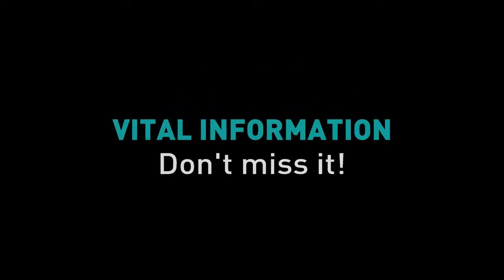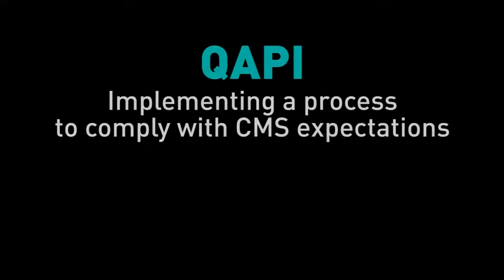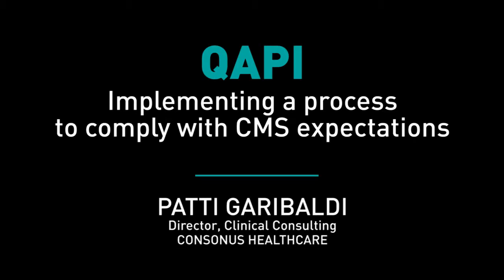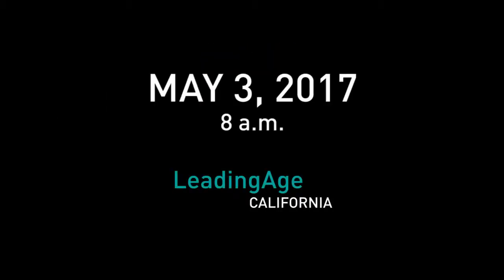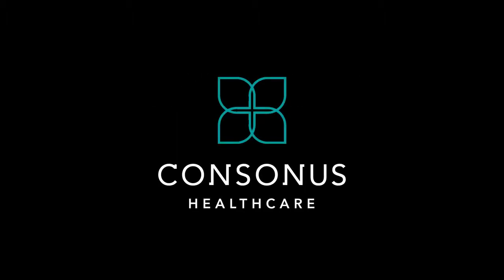Consonus Healthcare Will Speak at LeadingAge California 2017: Are You Ready for QAPI?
Consonus Healthcare Director of Clinical Services Patti Garibaldi teaches providers how to analyze their data, identify opportunities for improvement, and leverage their results to gain market share.